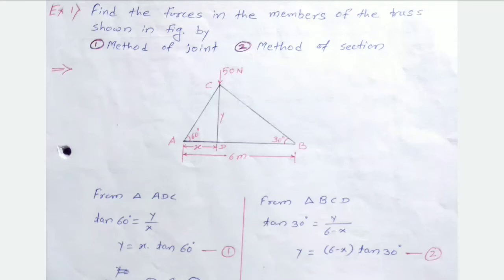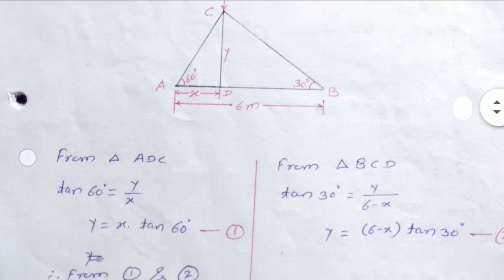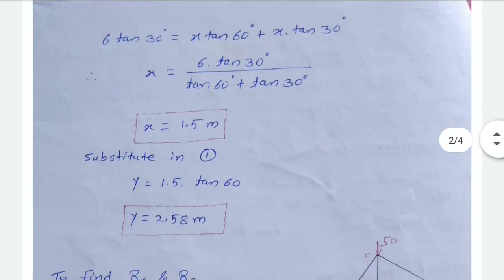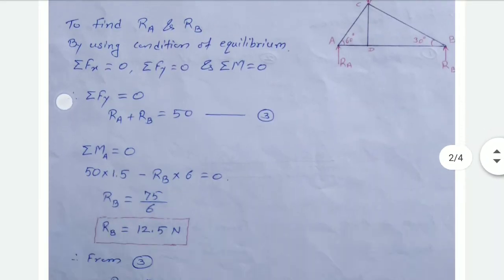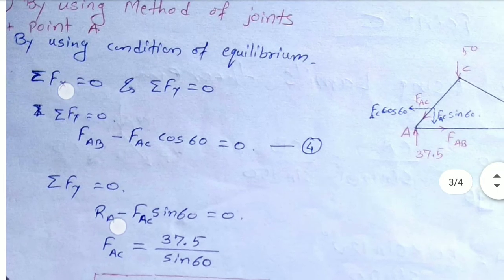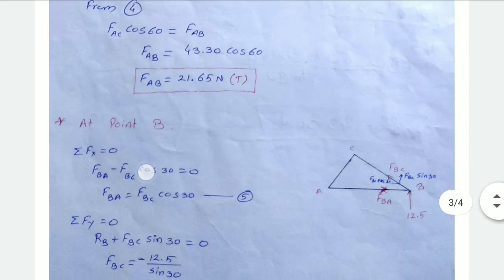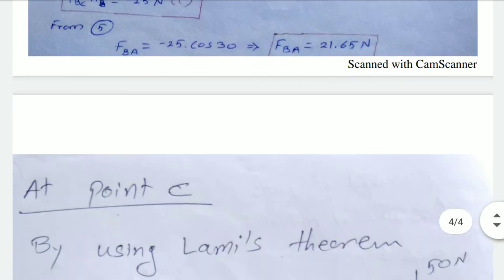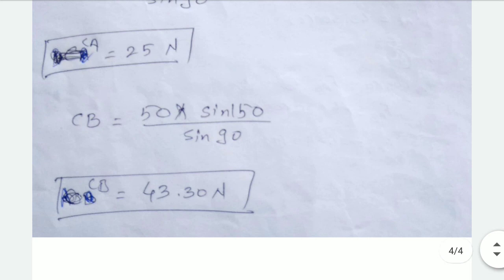Numerical on methods of joints (Truss) Mechanics /Unit-2